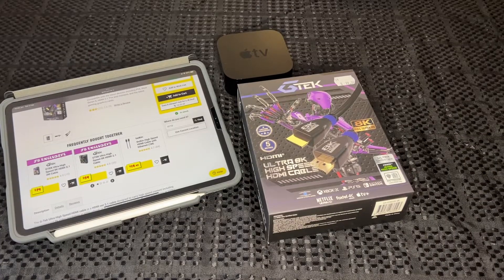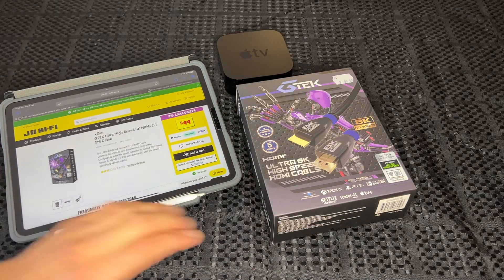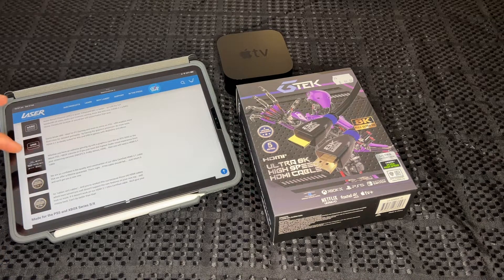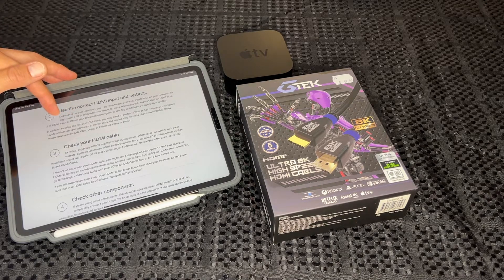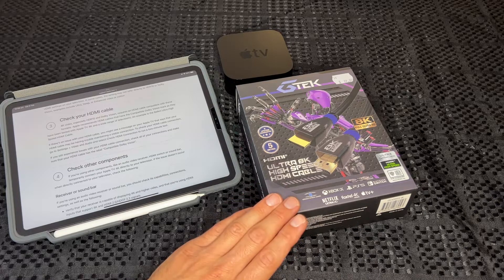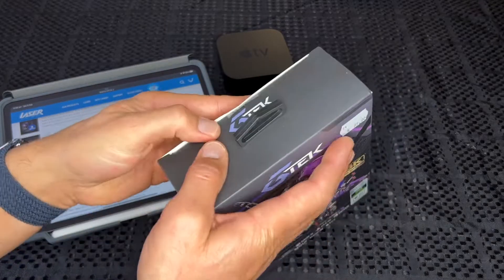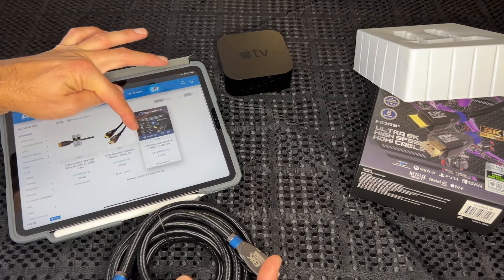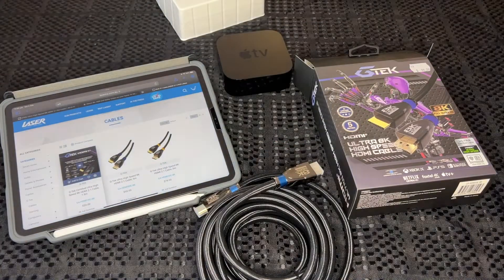Gtek HDMI 8K Ultra High Speed 2.1 Cables Unboxing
Unboxing the Gtek 8K ultra high speed version 2.1 cable.

The G-Tek Ultra High Speed HDMI cable is a HDMI ver 2.1 cable designed to carry high speed content including uncompressed 8k video resolution at 60Hz refresh. It is also capable of supporting 4K UHD resolutions at 120hz with bandwidth up to 48Gbps.

These cables provide great value for money and are very reliable.